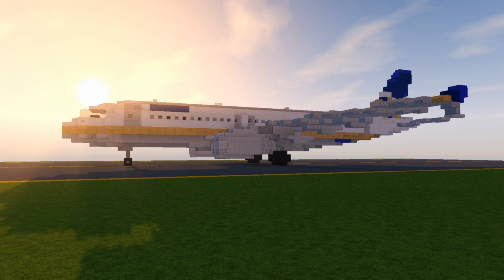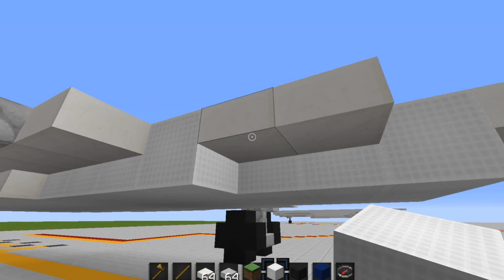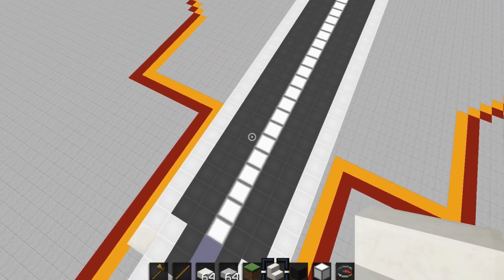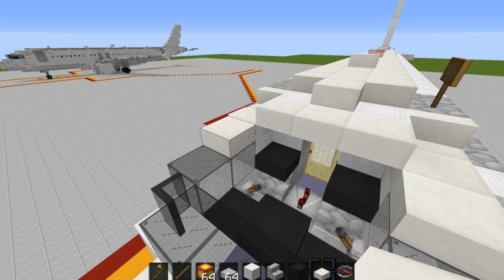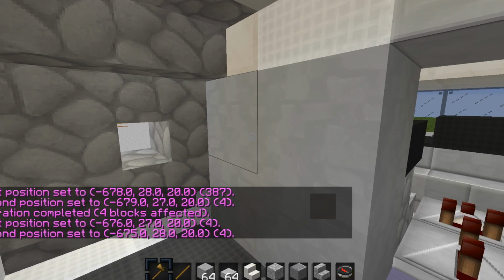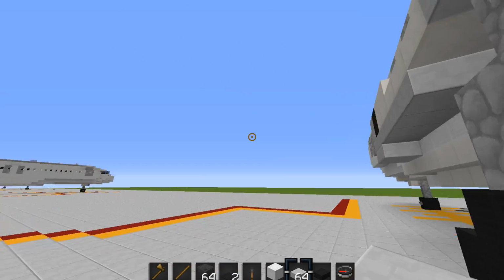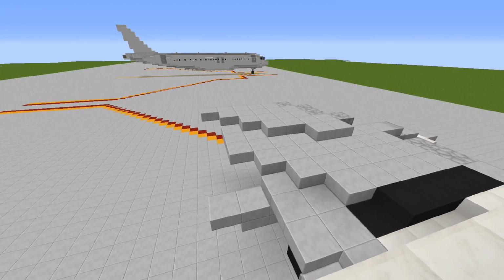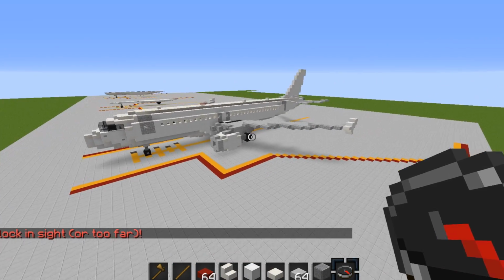Airbus A320 [1.5:1] Tutorial!! | Minecraft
The long-awaited A320 tutorial is here! :D
If you're having any difficulty, here is a link to images of the layers:

© JordanCO_TV 2017. All such videos and things belong to JordanCO_TV and may not be re-uploaded without permission, or distributed. If such video features audio that is not of free use, then I take no credit of such works, nor will I monetize and make a profit (unless under fair use law).